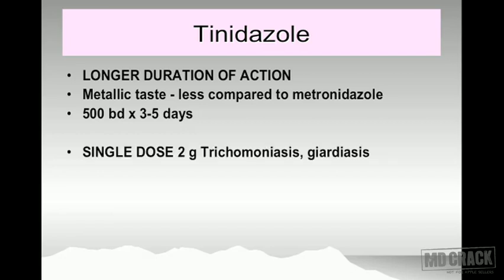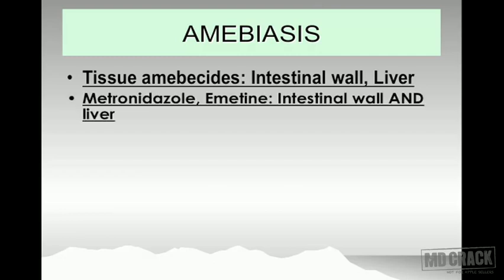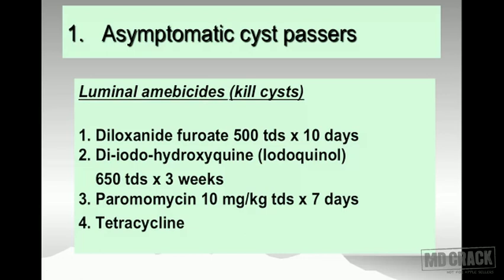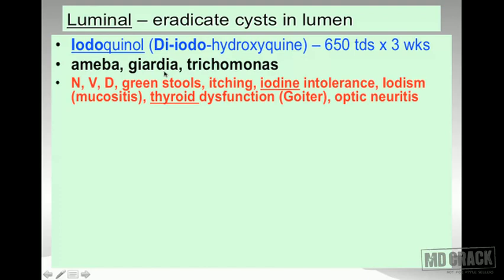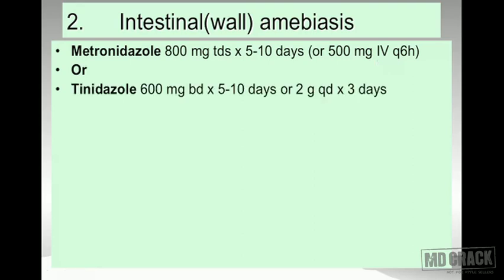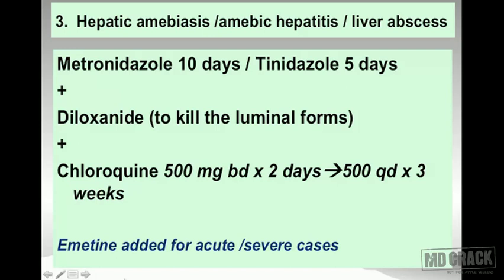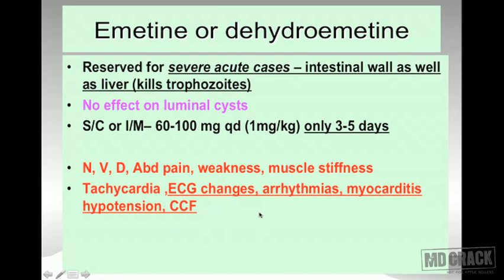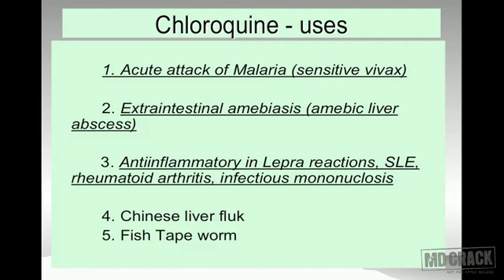Imidazole Part 02